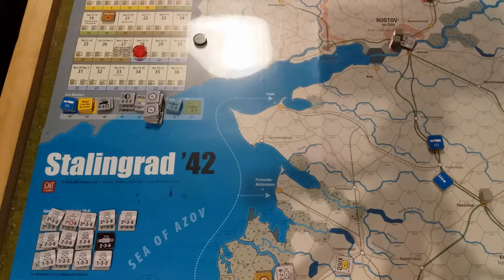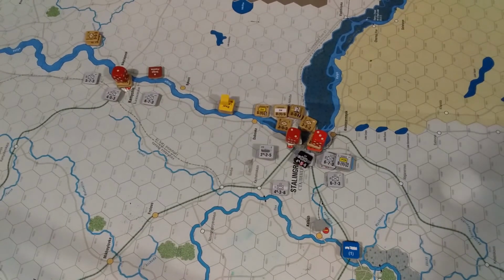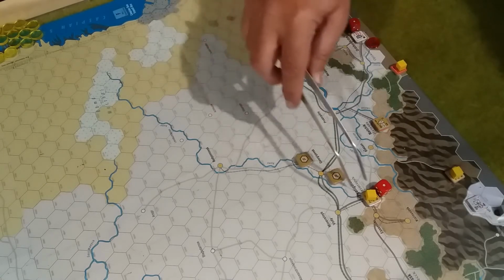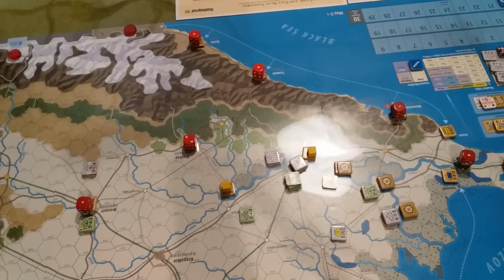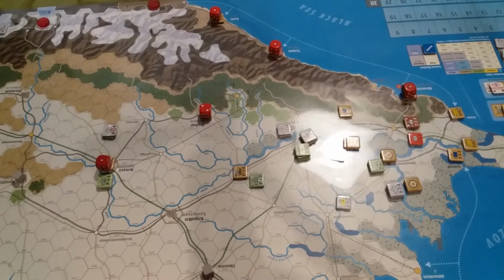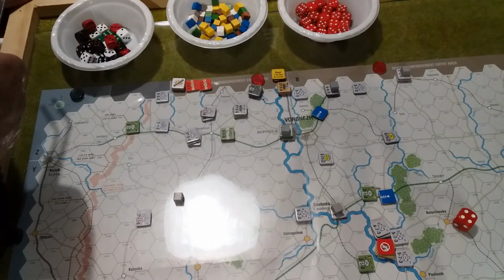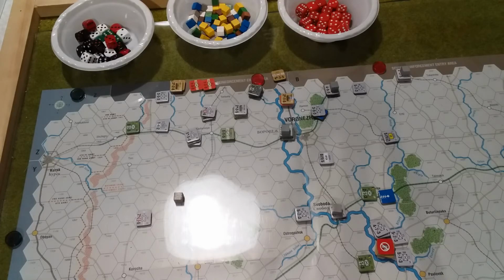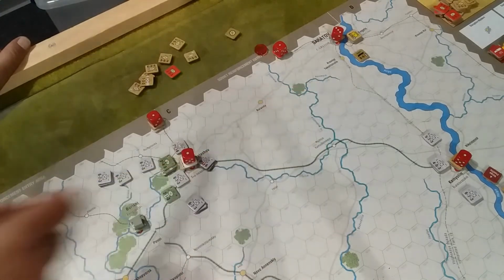Stalingrad 42 Full Campaign Soviet Turn 20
Briefing
Comrades, you continue to amaze me with your inept, wasteful and useless attempts to carry out Comrade Stalin and Starvka's plans.
I do not intend to waste any more time on some of you.
Commissar, take those three out and deal with them however you wish.
The rest of you are on notice.
Do your duty to the Motherland, hold Stalingrad and protect our people from the Hun hordes and their imperialist flunkies or you can join those miscreants ou... that was loud wasn't it. It's amazing what a half dozen submachine guns sound like when you don't expect it.
Get out and do your duty you curs.